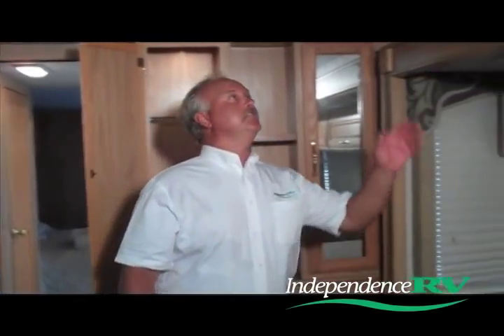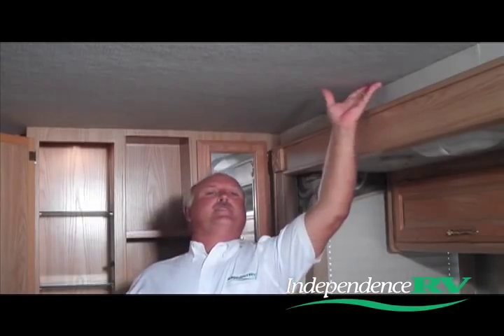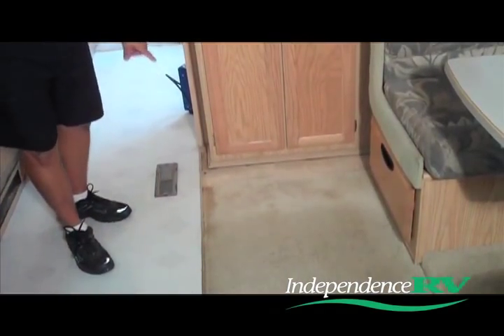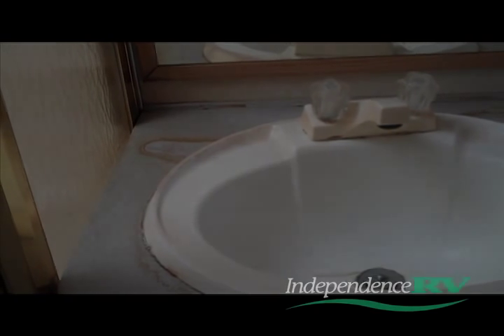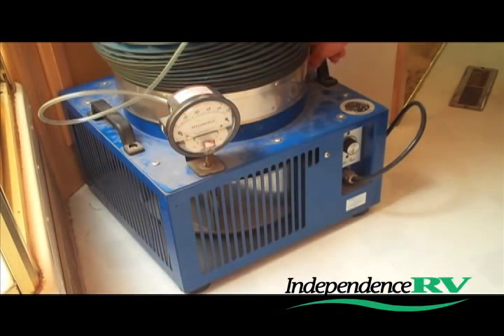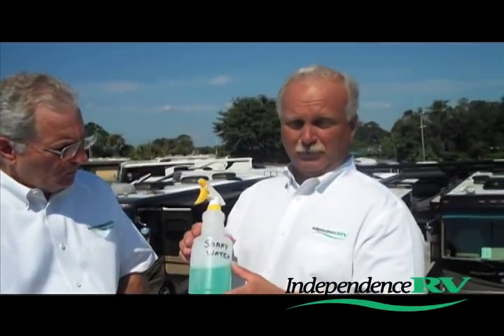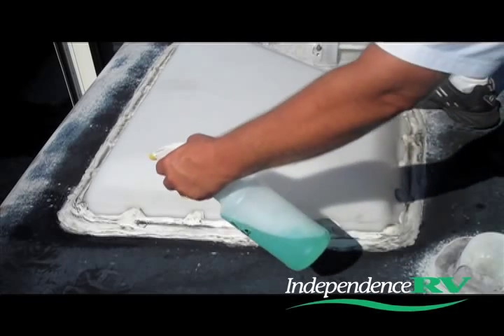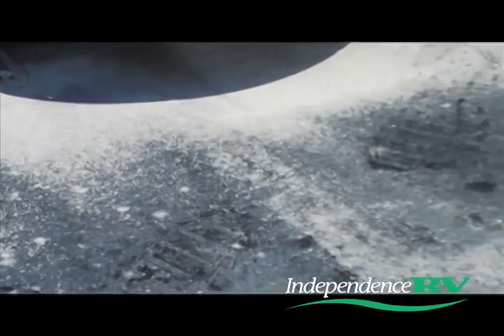RV Leak Detection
How to find an RV roof leak;identify areas of water intrusion using this leak detection method as performed by Independence RV in Winter Garden, FL.